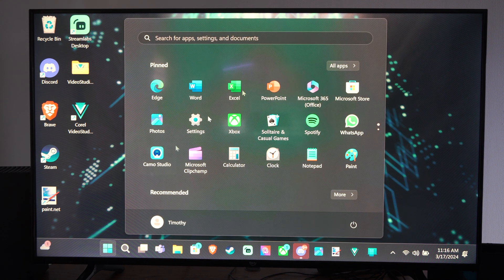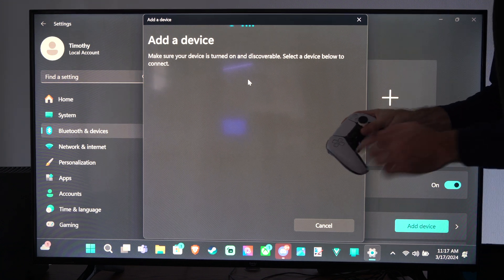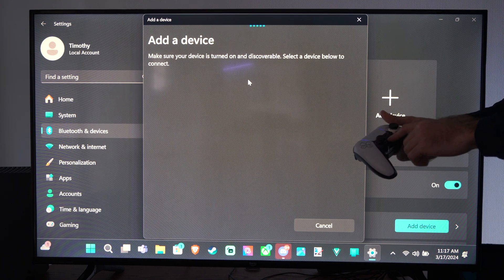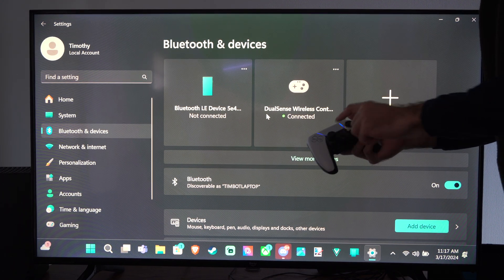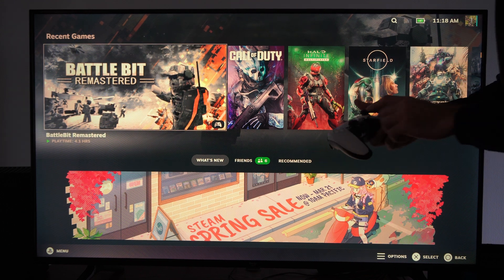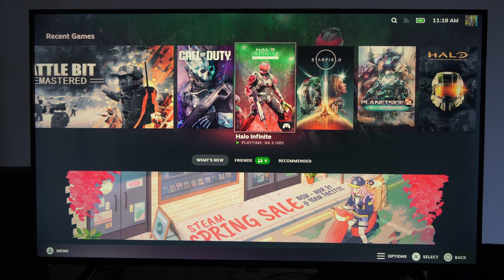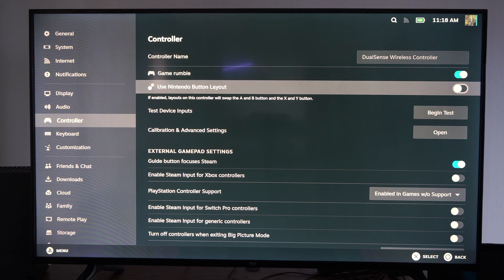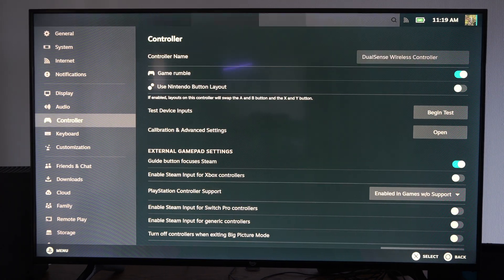How to Connect Controller to PC to Use in STEAM GAMES (Windows 11 Tutorial)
Connecting a controller to your PC for use in Steam games is straightforward. Here are the steps:

Connect Your Controller:
If you have an Xbox 360, Xbox One, or Xbox Series X controller, you can connect it via USB or Bluetooth.

For PlayStation 4 (PS4) controllers, use either USB or Bluetooth.
Switch Pro controllers also work via USB or Bluetooth.
Additionally, various Logitech and HORI controllers are supported.
Open Steam Settings:

Launch Steam on your PC.
Click on “Steam” at the top-left corner, then select “Settings”.
Configure Controller Settings:

In the Settings window, go to the “Controller” tab.
Click the “General Controller Settings” button.
Enable support for your connected controller type:
Xbox 360/One/Series X: These controllers are usually supported by most games without any additional configuration.

PlayStation (PS4) and Switch Pro: Enable “Configuration Support” for these controllers to map them as Xinput/Xbox controllers. This ensures compatibility with more games.
Customize Layout and Play:

Once your controller is set up, exit Big Picture Mode (if you’re using it).
Right-click on the game you want to play with your controller in your Steam library.

Select “Properties” and go to the “Controller” section.
Override the default input settings for the game and check the Steam Input status.